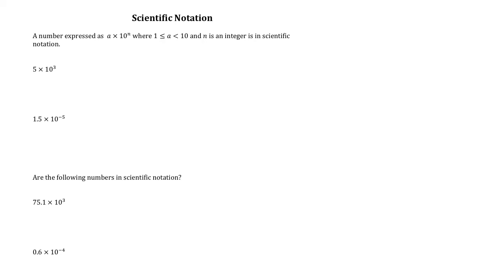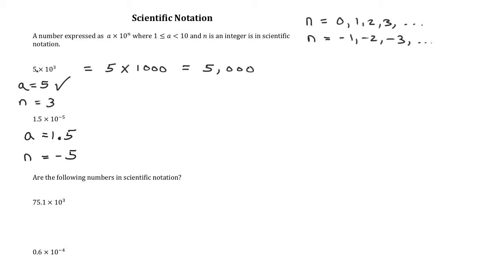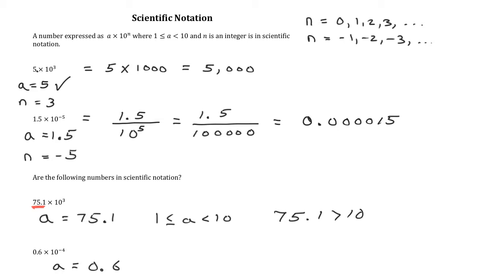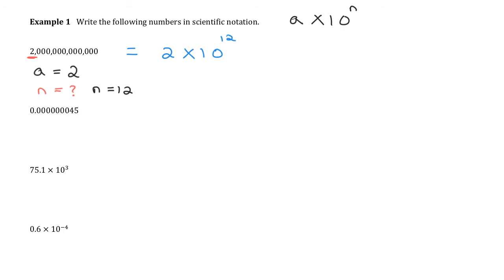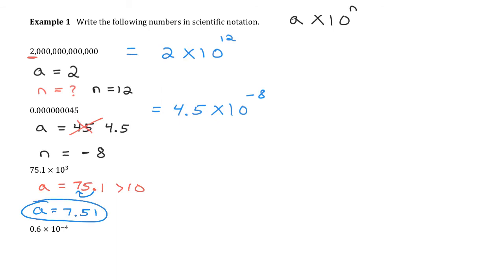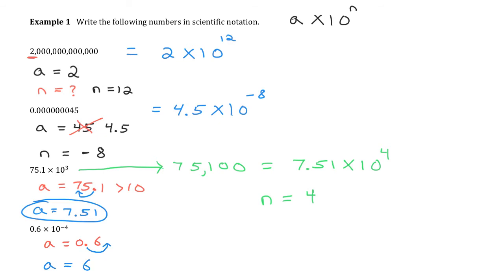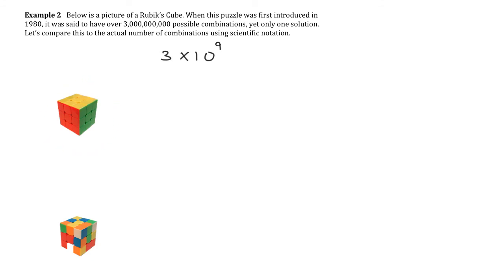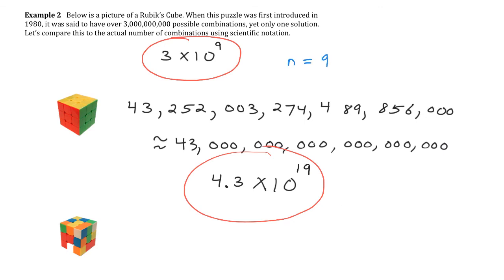MTH 085 Scientific Notation